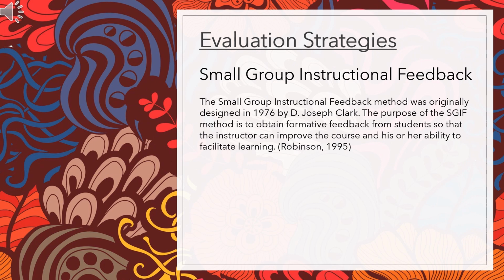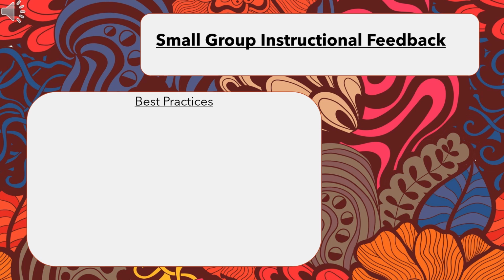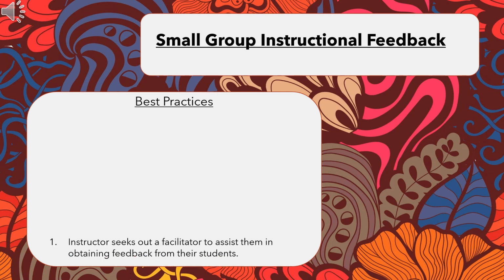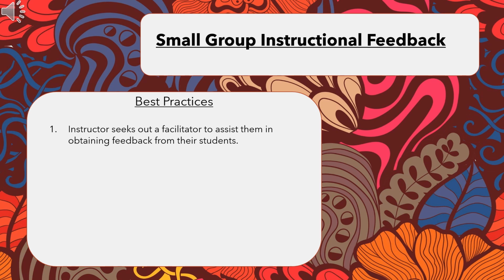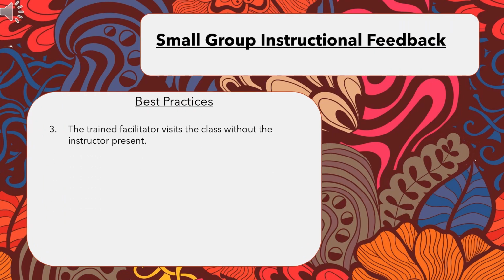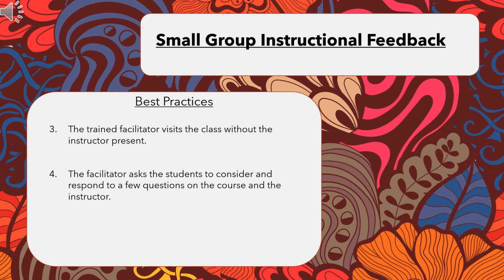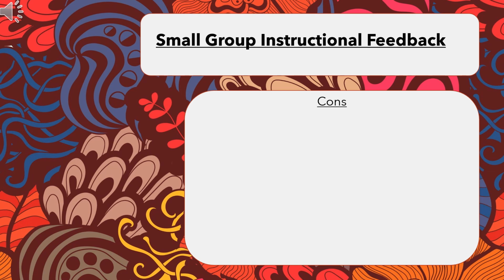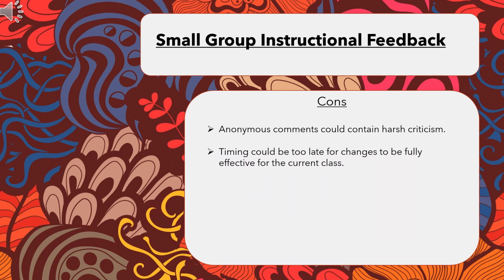PIDP 3260 Assignment 4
Come and learn about Small Group Instructional Feedback